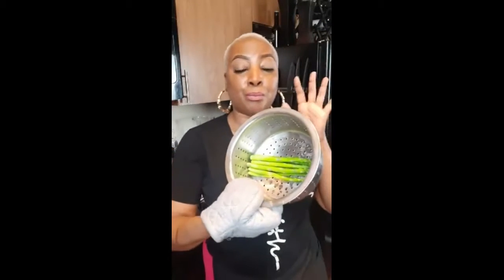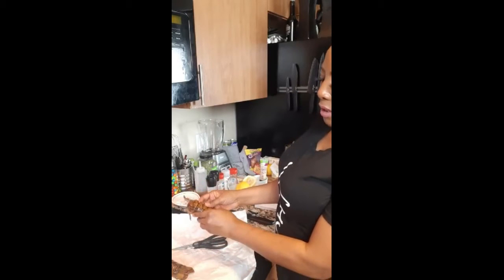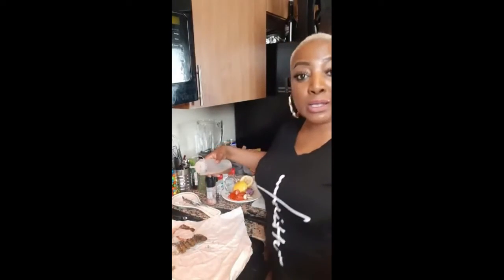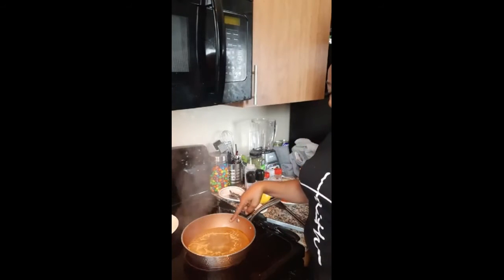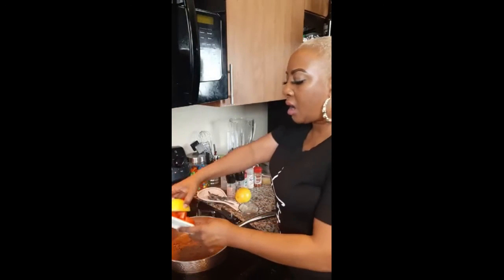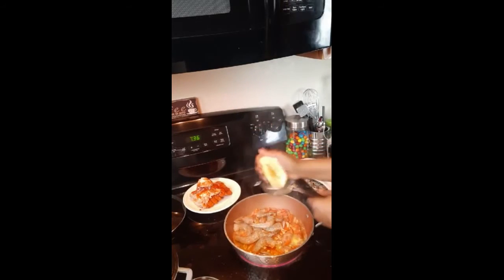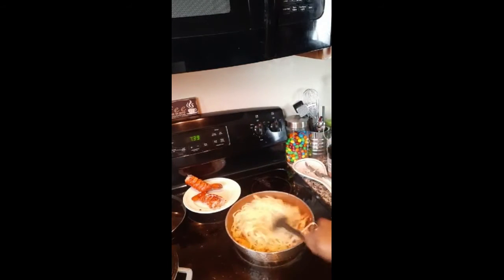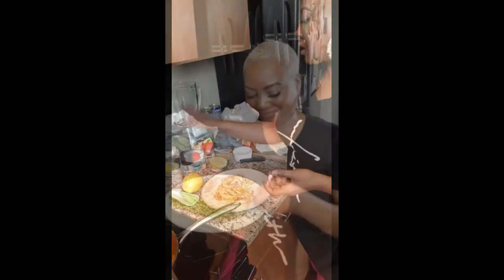SPSK Lobster Limone 052220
IG: sugarpearls_online | FB: SugarPearl's & Carla Renea